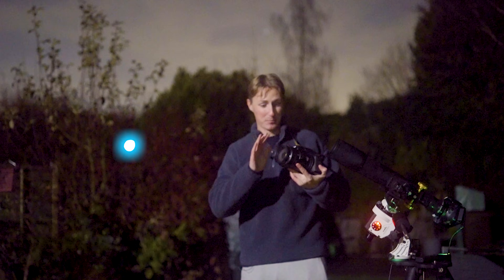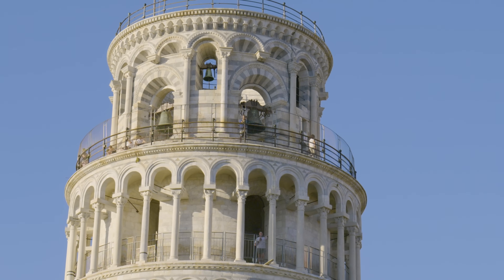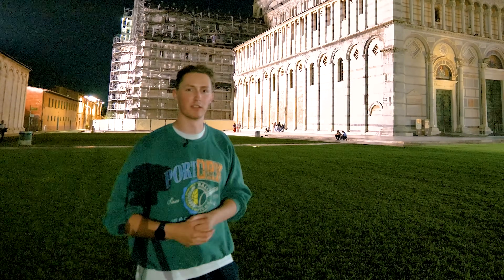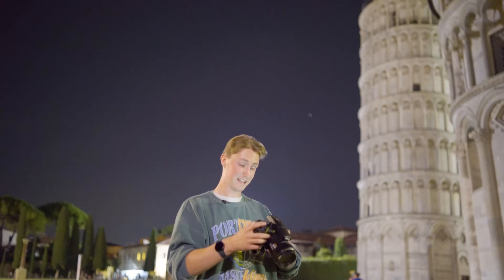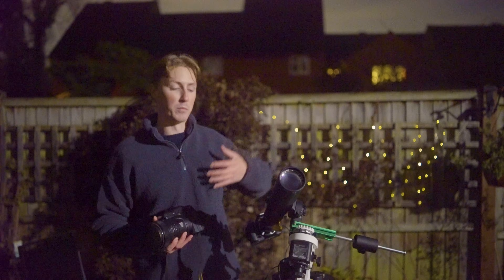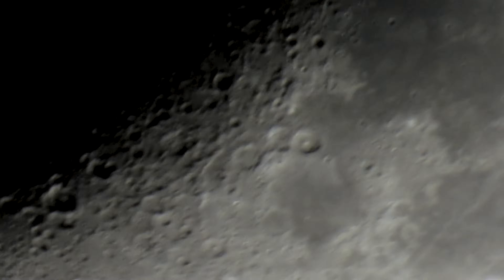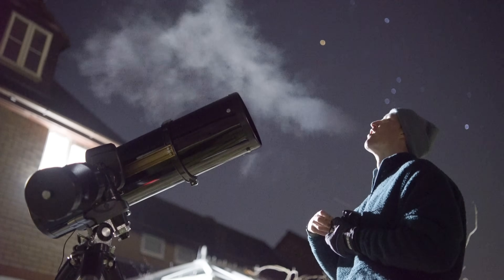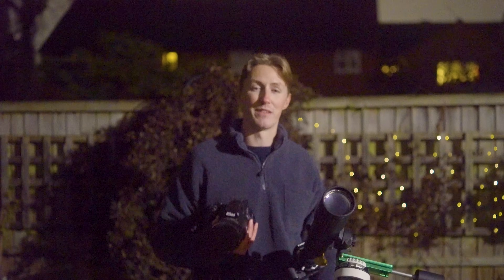This $600 CAMERA is BETTER than most TELESCOPES! 🌟🔭🤔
0:00 Intro
1:16 PISA
3:25 Look at Jupiter
4:45 Look at Saturn
5:48 Testing the Telescope
8:20 OUTRAGEOUS!
9:03 The elephant in the room
9:55 I UPGRADED
11:34 What do you think?

Follow @𝙏𝙝𝙞𝙨𝙄𝙨𝘼𝙨𝙩𝙧𝙤𝙣𝙤𝙢𝙞𝙘𝙖𝙡 on INSTAGRAM for daily space posts. 🌌⭐🌟

Nikon P1000 Camera
8 inch Celestron Telescope